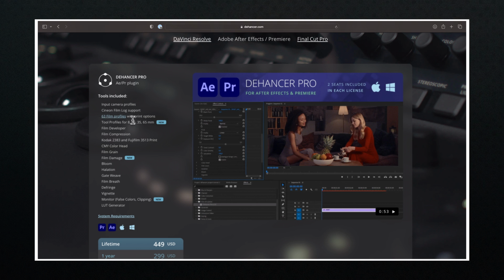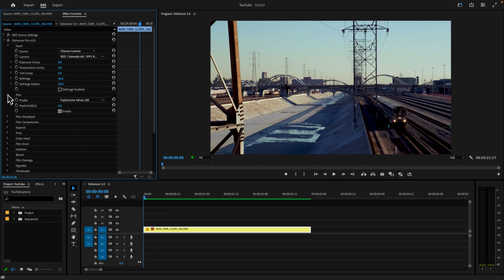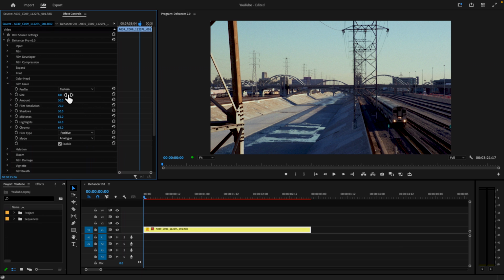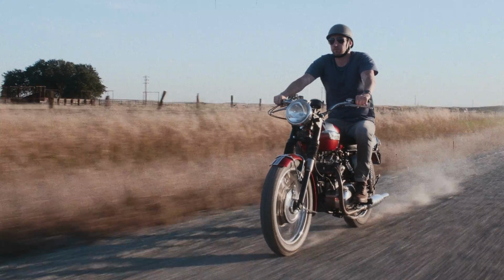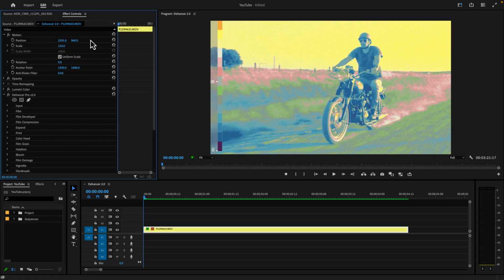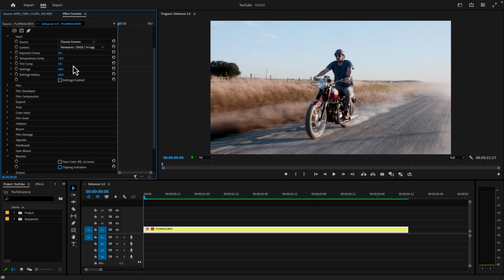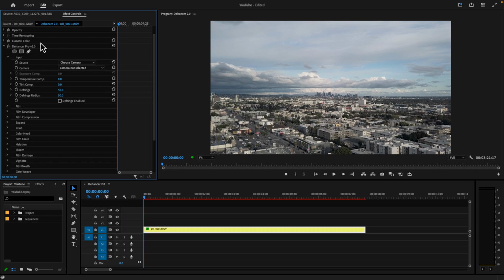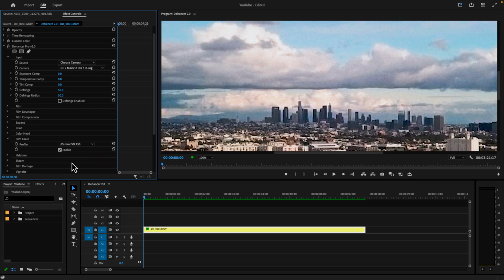Dehancer 2.0 - NEW FEATURES for Premiere Pro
Dehancer just released version 2.0 for Premiere Pro and After Effects. In this video I'll be covering what's new and a couple things to look out for. If you want to achieve the film look then I'll show you how to get it done in Premiere Pro. Version 2.0 makes the process even better.

My CAMERAS:
Canon R3
Red Komodo
Panasonic GH5s
Panasonic GH5

My LENSES:
Canon RF 24-70mm f/2.8L IS USM
Canon RF 15-35mm f/2.8L IS USM

TIFFEN FILTERS
Black Satin
Black Pro Mist

Camera BACKPACKS:
Tenba Axis V2
Tenba Roadie HDSLR
Attache 3220
Tenba Cooper Slim

00:00 - Intro
00:30 - The basics
01:20 - Film grain profiles
02:00 - Film damage
02:58 - Monitor
04:36 - Drone shot
05:50 - Final thoughts